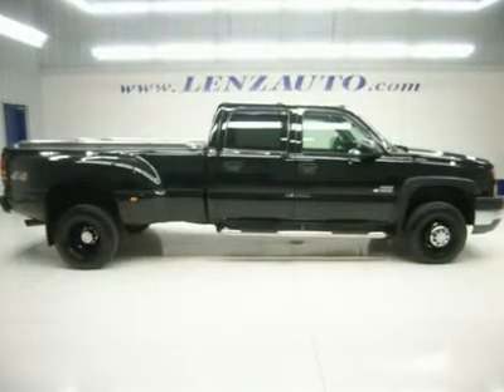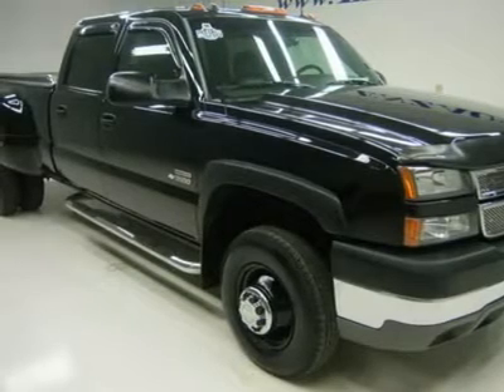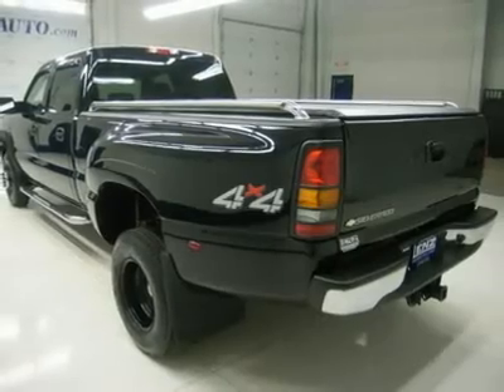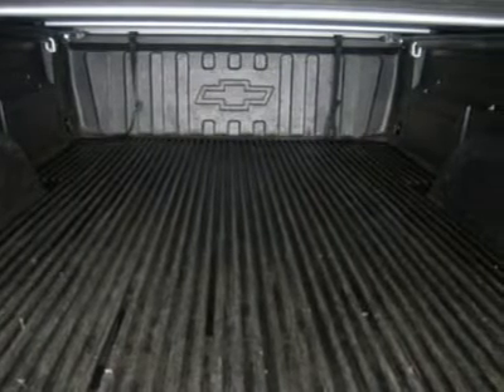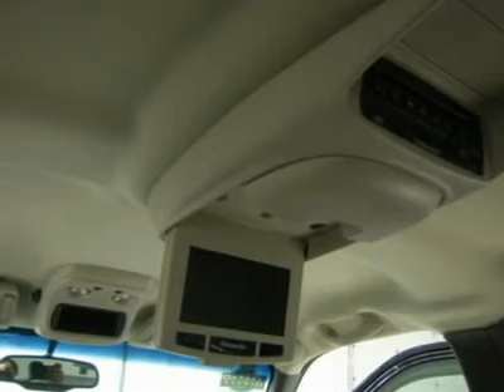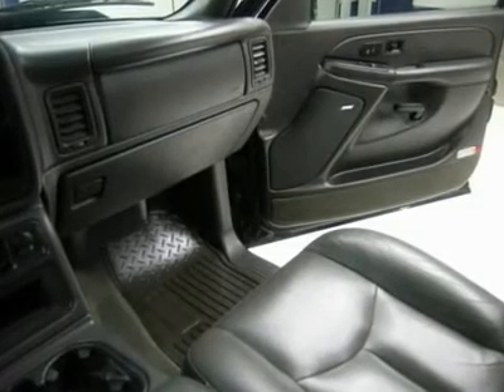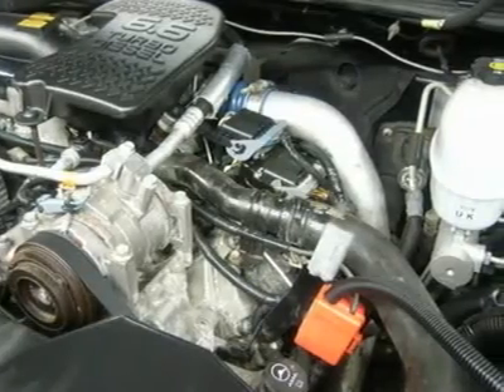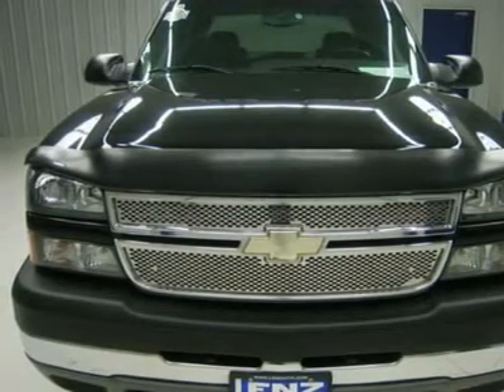2005 CHEVROLET SILVERADO 3500 Fond Du Lac, WI J1873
2005 CHEVROLET SILVERADO 3500 Fond Du Lac, WI
Stock

536 S. Seymour St.

WATCH A FULL VIDEO OF THIS TRUCK J1873! 1 OWNER! CLEAN CARFAX! 6.6 LITER DURAMAX DIESEL, LLY ENGINE WITH 310 HORSEPOWER, FULL FOUR DOOR CREW CAB, LONG BOX, DUAL REAR WHEEL DUALLY DRW, AUTOMATIC ALLISON TRANSMISSION, PUSH BUTTON 4X4 FOUR WHEEL DRIVE, FACTORY TV AND DVD REAR ENTERTAINMENT SYSTEM TV/DVD DVD PLAYER RES, DUAL POWER HEATED SEATS, CHARCOAL LEATHER SEATS CAPTAINS CHAIRS, MEMORY DRIVERS SEAT, MONROE SPORT TRUCK, TOWING PACKAGE(RECEIVER HITCH, TRANSMISSION COOLER, & WIRING), 3.73 GEARS WITH AUTOMATIC LOCKING DIFFERENTIAL LIMITED SLIP DIFFERENTIAL, POWER TELESCOPING TOW POWER MIRRORS WITH BUILT IN DIRECTIONAL SIGNALS, IRON CROSS STAINLESS STEEL STEPBARS, ACCESS SOFT ROLLING TONNEAU COVER, ELECTRIC BRAKE CONTROLLER, BEDLINER, YOKOHAMA LT RADIAL TY213 LT215/85 R16 TIRES, PAINTED BLACK STEELY RIMS, KEYLESS ENTRY, 6 DISC IN-DASH CD CHANGER CD PLAYER, BOSE SOUND SYSTEM, REAR AUDIO CONTROLS, CLEARANCE LIGHTS, MULTI-FUNCTION STEERING WHEEL, DRIVER INFORMATION CENTER, L.A.T.C.H. CHILD SAFETY SYSTEM, DUAL CLIMATE CONTROL, REAR WINDOW DEFROSTER, COMPASS/TEMPERATURE REARVIEW MIRROR, TINTED WINDOWS, FOG LIGHTS, FACTORY ALL WEATHER FLOORMATS, BILLET GRILL INSERT, STAINLESS STEEL TUBE BEDRAILS, VENT SHADES, BUG SHIELD, AIR, CRUISE CONTROL, TILT, POWER LOCKS, POWER WINDOWS, THIS TRUCK IS ELIGIBLE FOR A PARTS AND SERVICE AGREEMENT! 1 OWNER! CLEAN CARFAX! VERY VERY CLEAN INSIDE AND OUT! RUNS AND DRIVES EXCELLENT! THIS IS ONE OF THE SHARPEST 2005 CHEVROLET K3500 CREWCAB LONGBOX DUALLIE DURAMAX DIESEL ON OUR LOT! MAKE YOUR MOVE BEFORE THIS SUPER CLEAN 4WD WITH A DVD PLAYER AND LEATHER IS GONE! 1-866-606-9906. VIEW OUR COMPLETE INVENTORY OF OVER 350 TRUCKS AND SUV'S . ***If you are looking for financing Lenz Truck Center can help!  We have on the spot financing! Bad Credit or Good we will work with your 17 banks to get you approved and for a great rate! If you live far away or close to us we make it our promise to make sure you are a happy customer before, during, and after the sale! Lenz Truck Center has been in business and family owned for 20 years! With a new generation taking over we plan on making this the place you and your children buy their next vehicle! Lenz Truck Center is the country's fastest growing dealership!  Lenz Truck Center has grown from about a 40 vehicle inventory in 1999 to over 400 today!  Our selection is unmatched in the industry with more high quality used diesel trucks than anyone in the Midwest. All here in Fond du Lac, Wi!  All of our vehicles are Lenz Certified and ready to be delivered!  All prices are plus any applicable state taxes and service fees.  We will do our best to keep all information current and accurate, however the dealership should be contacted for final pricing and availability.